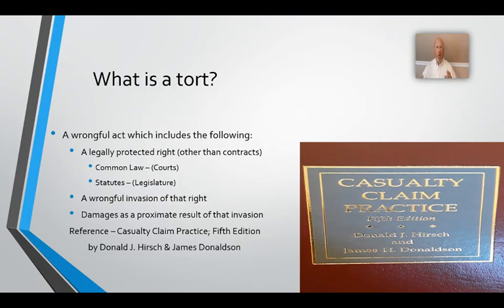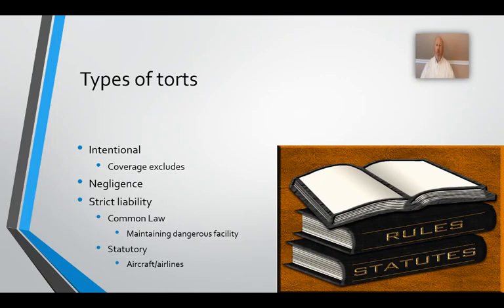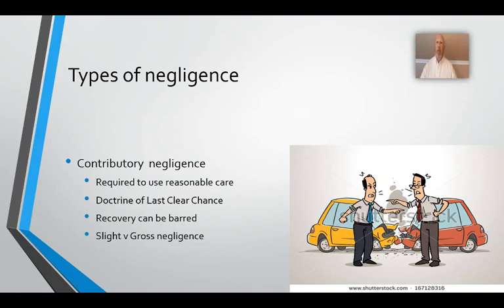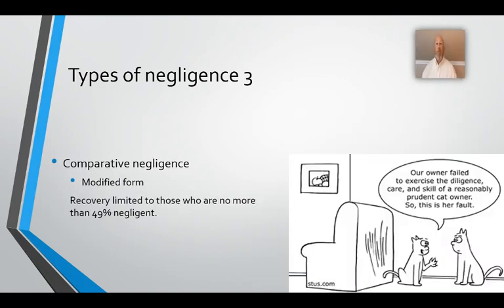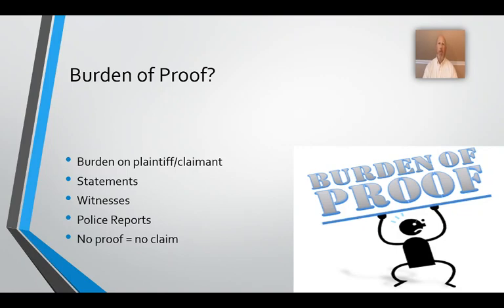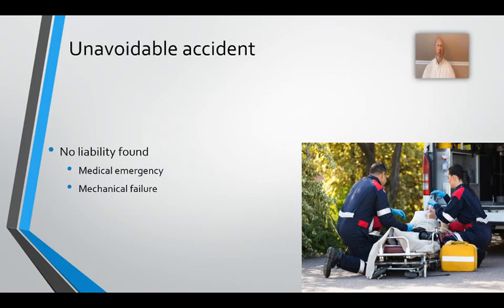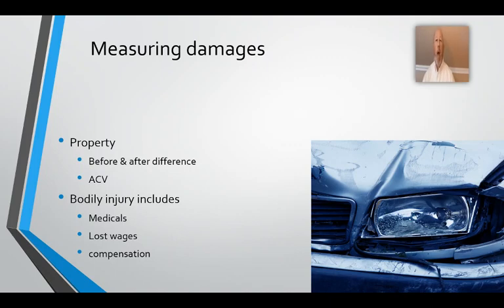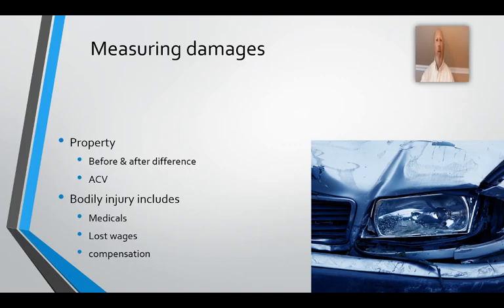1. Understanding Liability Claims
A veteran claims adjuster discusses what is needed to determine liability in a claim.  He also provides resources and terminology to assist adjusters in their claims handling.